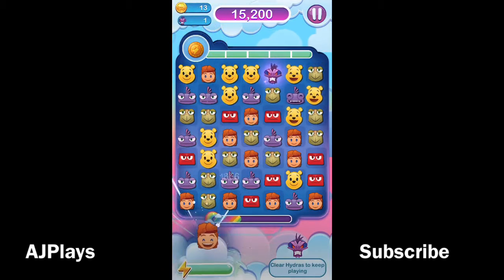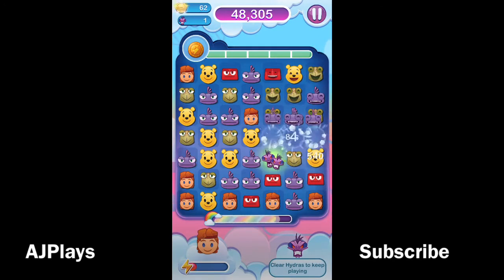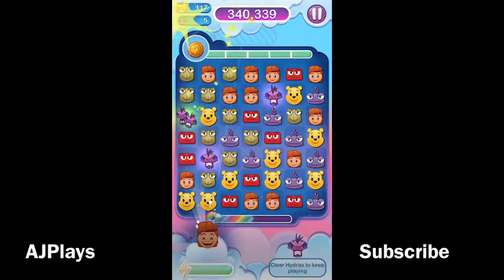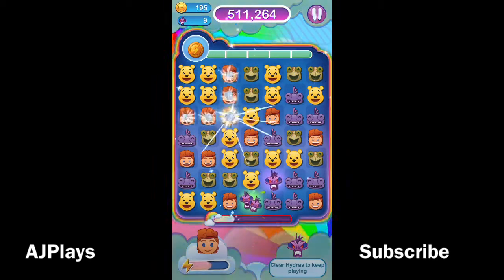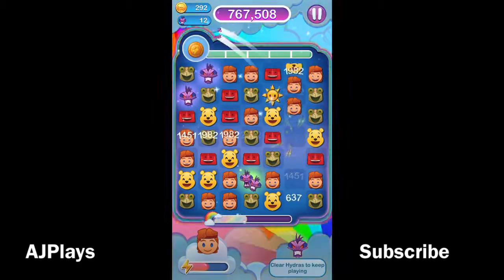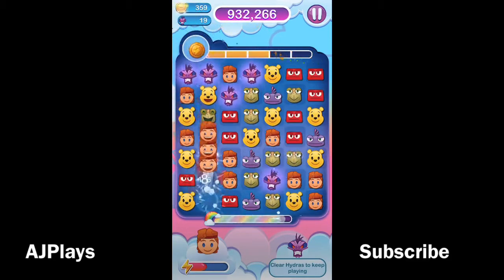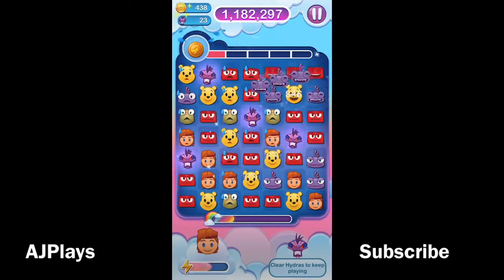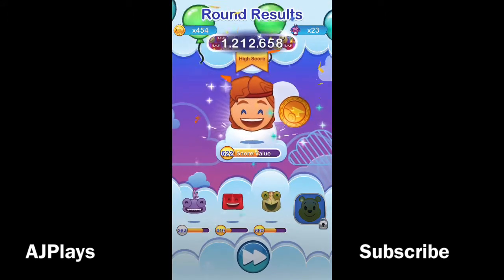Map Completed!!! Diamond Box reward in the Hercules Survival Event on Disney Emoji Blitz.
Who’s inside the Diamond Box??